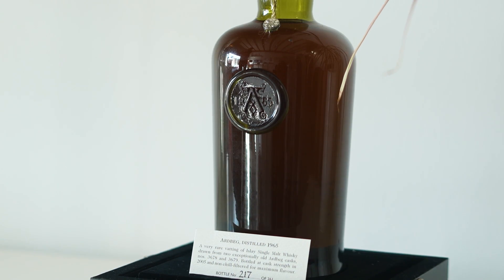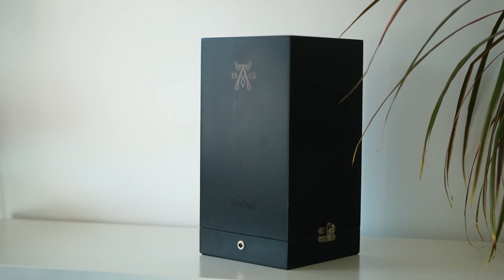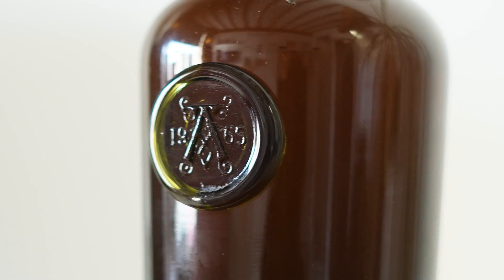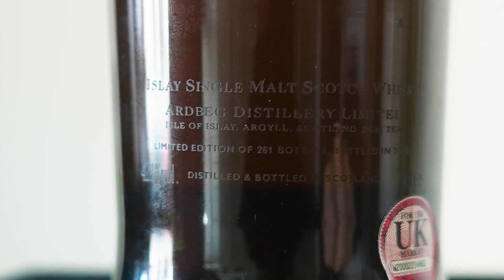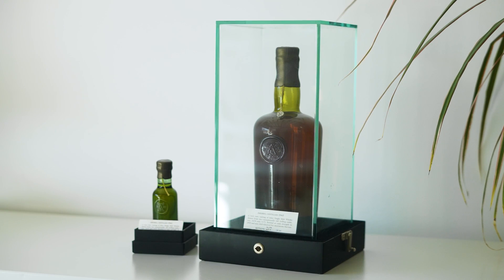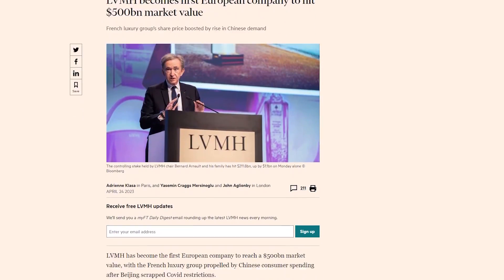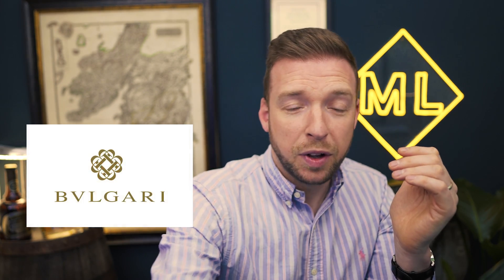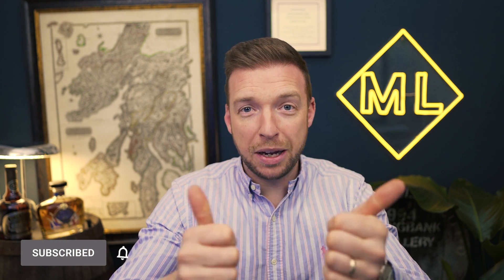The Ardbeg 1965 - Casks #3678 & #3679 - Bottled 2005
How many high age statement Ardbeg can you think ok?  ANd hy has there not been more vintage Ardbeg bottlings over the years?  Well this bottle of Ardbeg 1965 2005 is the perfect example of super premium Ardbeg presentation and makes the Ardbeg 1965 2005 one of the all time classics!

0:00 Start
0:32 The Ardbeg 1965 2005
1:20 The Presentation
2:22 The Original Advertising Campaigns
3:38 What Makes It An Enigma
4:15 Why Super Premium Ardbeg Releases Are On Their Way
5:25 Why have there been no premium releases for so long